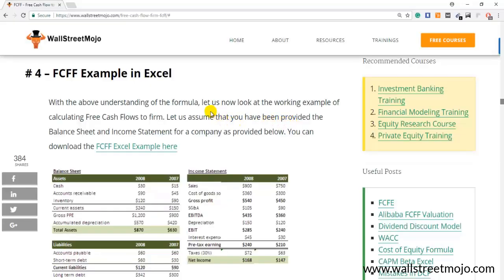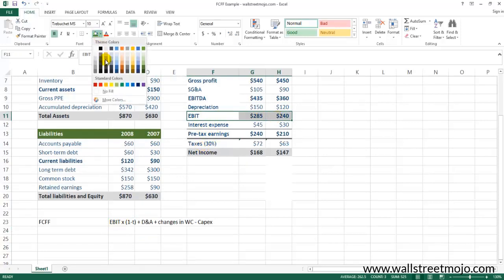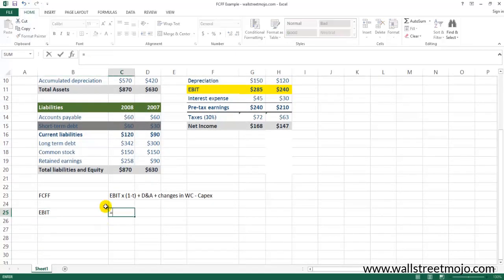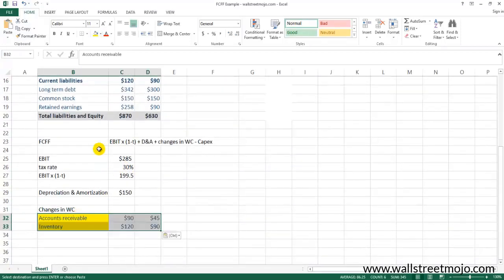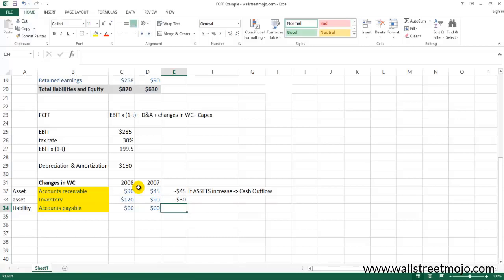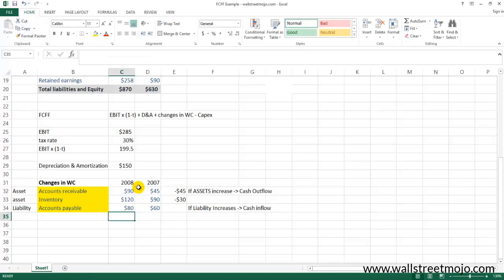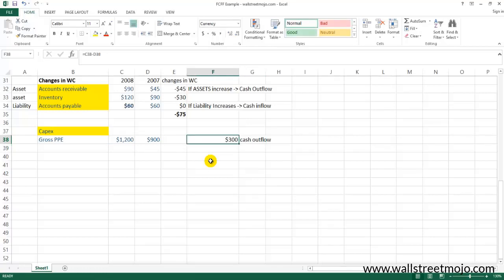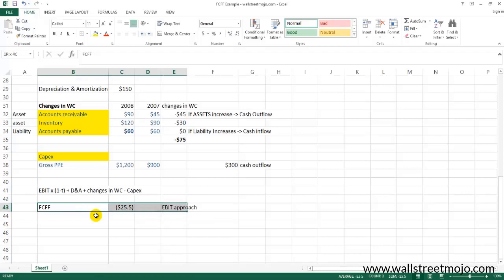Free Cash Flow Example | Calculate FCFF in Excel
In this video, we look at Free Cash Flow example in excel. Here we calculate FCFF of Alibaba IPO and Box IPO and contrast their free cash flows.

Free Cash Flow Example 1 - Calculate FCFF of Alibaba IPO
- We calculate FCFF using the EBIT formula here
- We note that Free cash flow of Alibaba is positive and stable.
- Since FCFF is positive in future years, we can use Discounted Cash Flow valuation to value Alibaba

Free Cash Flow Example 2 - Calculate FCFF of Box IPO
- Here again, we calculate FCFF using EBIT formula
- However, FCFF of Box is negative and is in a dismal state.
- Also, FCFF is negative not only in the next few years, but when we do projections over a longer period of time, still is comes out to be negative
- therefore, we cannot use DCF valuation here. We must apply relative valuation method to value Box.